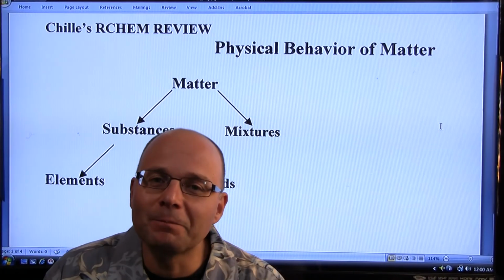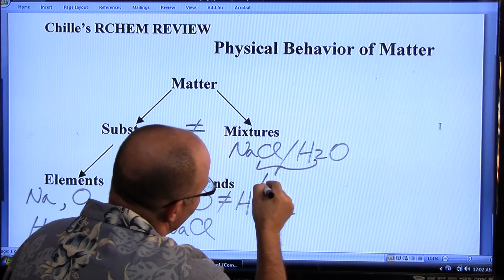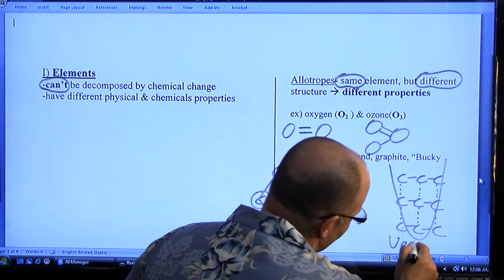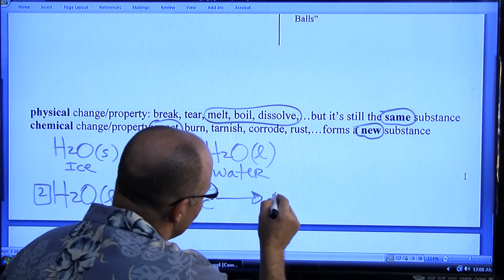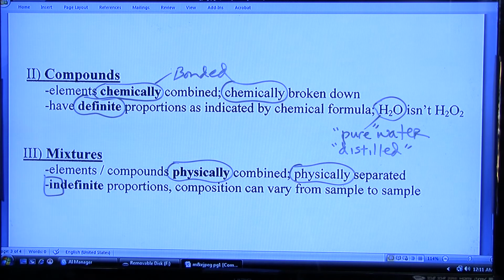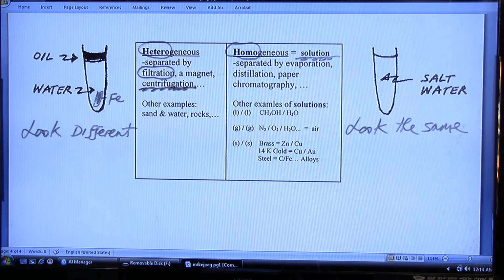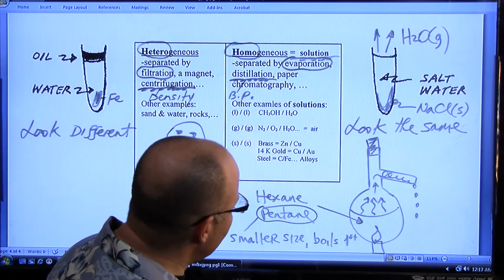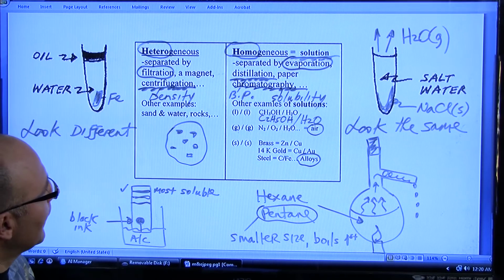mepg1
elements, compounds, mixtures; properties & changes; separation of mixtures